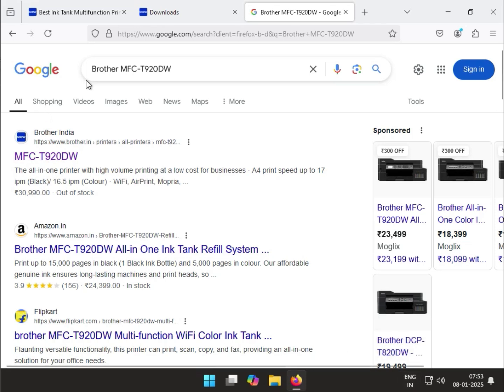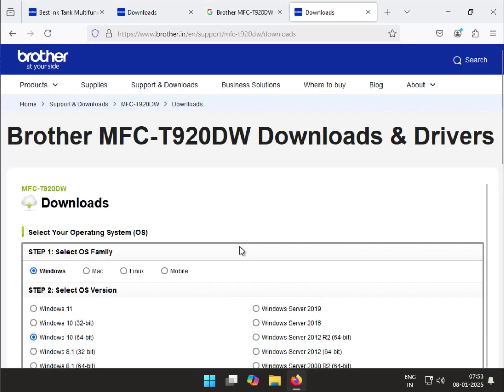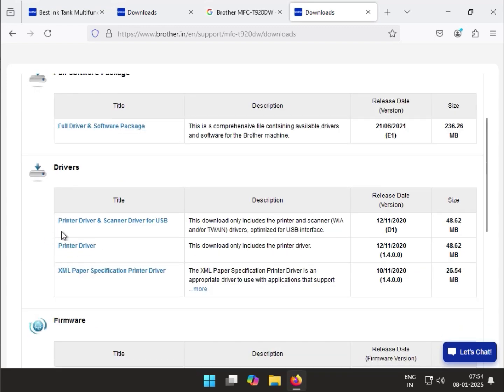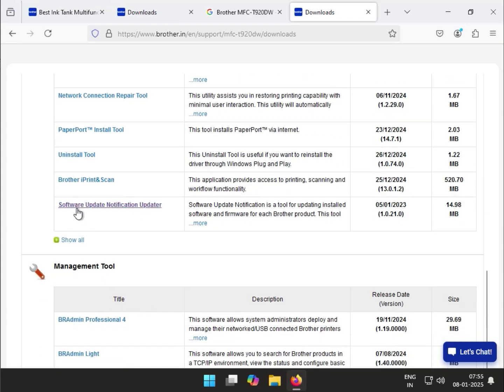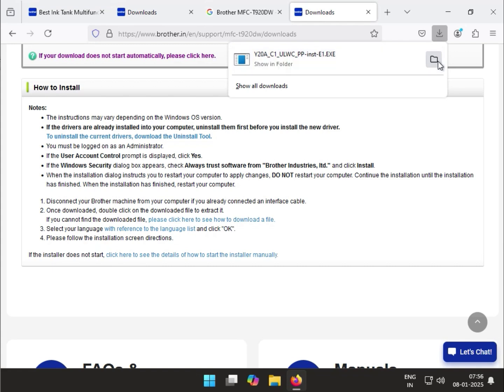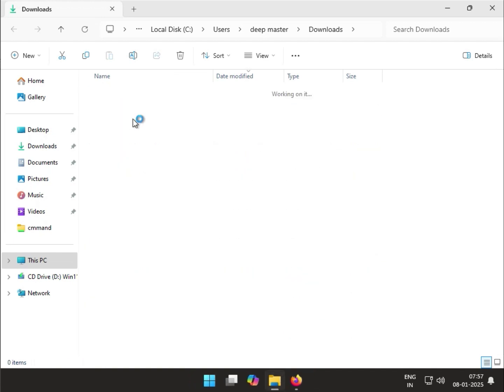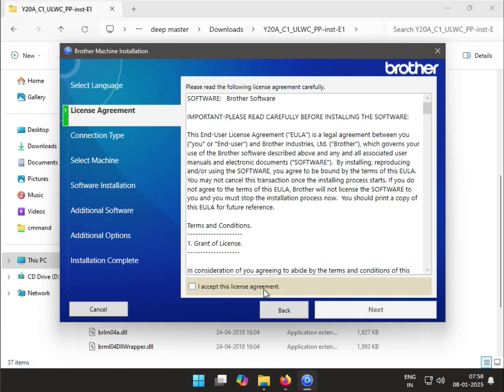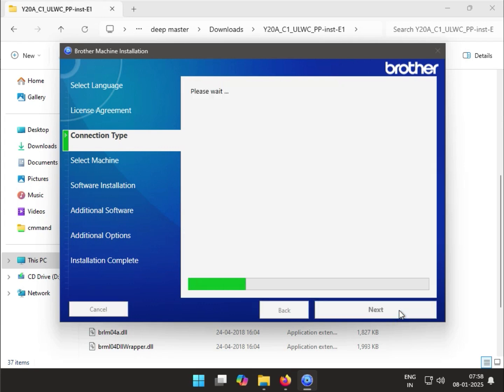Brother MFC-T920DW Driver Download | Full Installation Guide